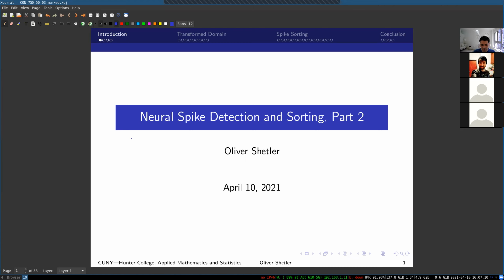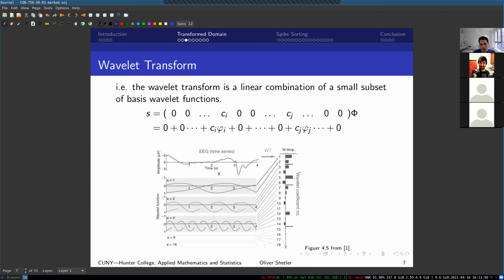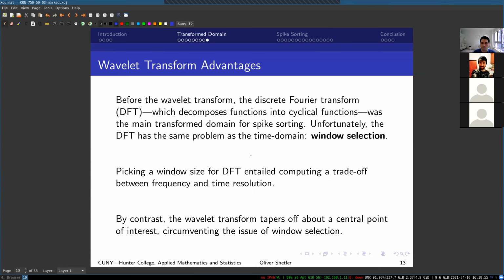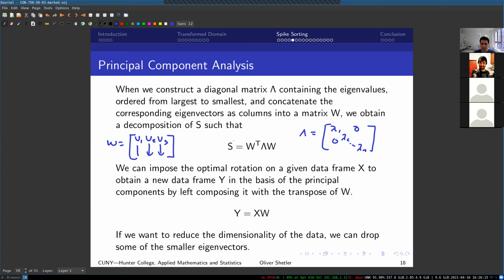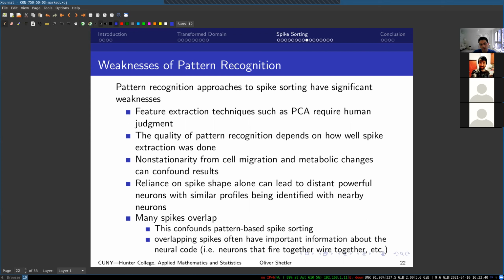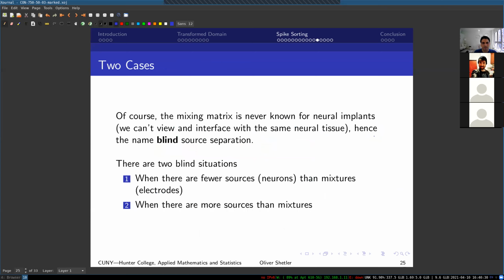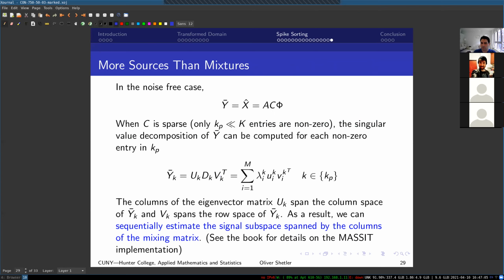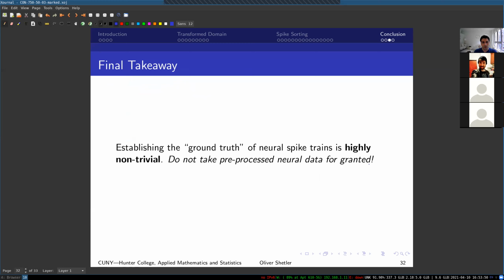Nrual Spike Trains Part 2—Spike Sorting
This is the second part of a three part series on Neural Spike Train data analysis. The first video was on neurla spike detection. This video discusses another method of spike detection, and dives into neural spike sorting. The third video will showcase how the methods we've learned can be implemented in code.